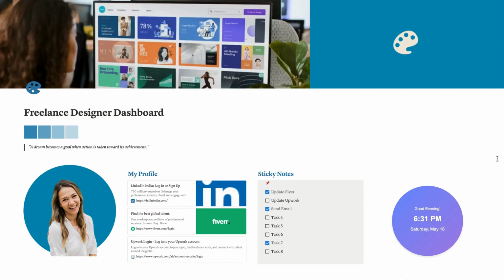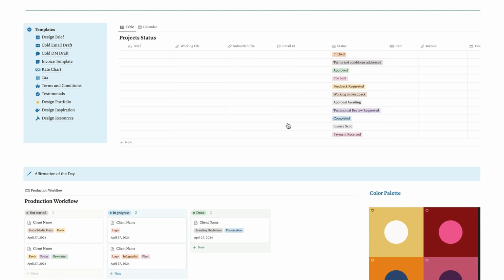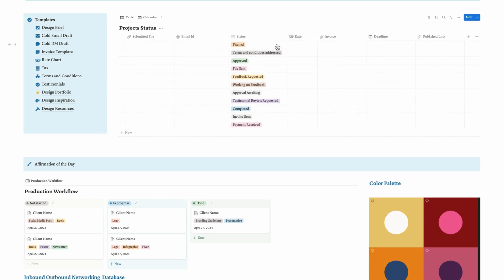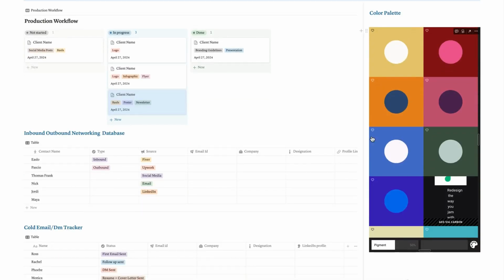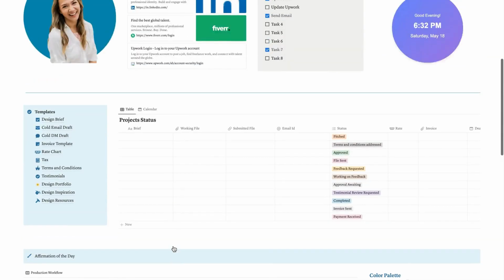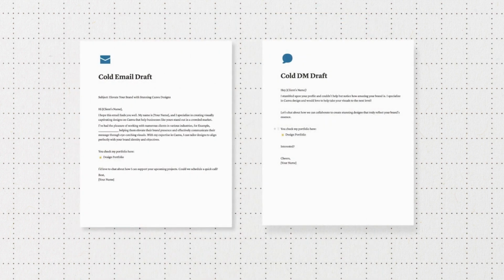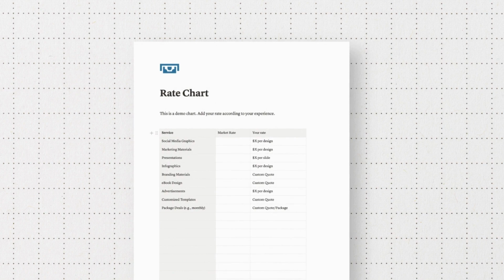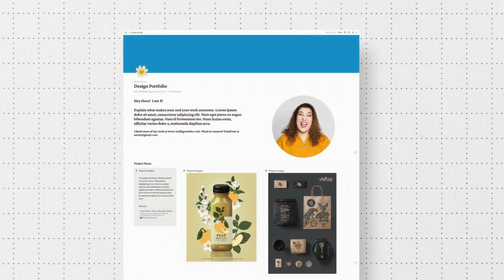How to track your design projects and clients on Notion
I am Odyssey, a Notion recommended creator from India. I make easy-to-use templates that eases your life and work! Declutter your tasks with my beginner-friendly aesthetic products and fall in love with Notion!

Here are the features of the template:

✅ Profile and Sticky Notes: Add your fiver, Upwork, LinkedIn or any other profile links. Add your upcoming tasks according to their priority on the sticky notes

🔨 Production Workflow: Track the progress of your ongoing projects in an easy kanban board

🎨 Color Palette: Refer to the useful palette widget for your inspirations

📄 Design Brief: Get the project overview, creative guidelines and content details that needs to go your work

👩‍🎨 Design Inspiration: See something cool! Add it to your Inspiration list!

🖌️ Design Resources: A dedicated space for creative tools (fonts, color palette, logo etc)

✉️ Cold Email and DM Tracker: Elevate your outreach game with our cold email/ DM Tracker. Strategically plan and execute cold emails and LinkedIn DMs to expand your career opportunities.

💵 Invoice Template: Get an easy invoice template ready to be shared! You can download it as a pdf form as well

💰 Rate Chart: Add your rates according to the market and your expertise

📃 Tax: Keep a tab of your taxes that you can easily share with your accountant.

📂 Portfolio: Compile your published work in this portfolio to show your design work

⭐ Testimonials: Add more credibility with testimonials from your teammates and clients

🤝 Networking Database: Cultivate valuable connections and manage your professional network seamlessly. Keep track of contacts, meetings, and follow-ups with this dedicated database for your networks

🎨 Would you like a customized template?

If you like this template, it will be great if you can give me a 5 star review.